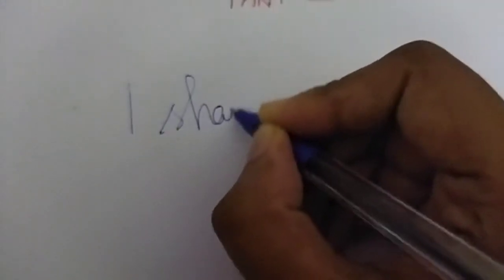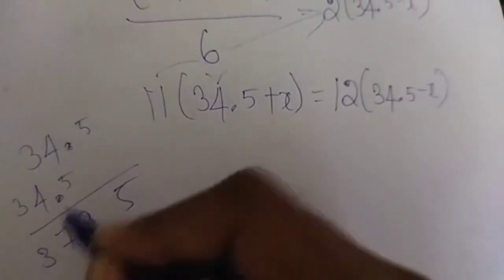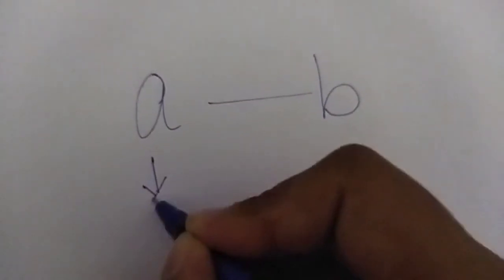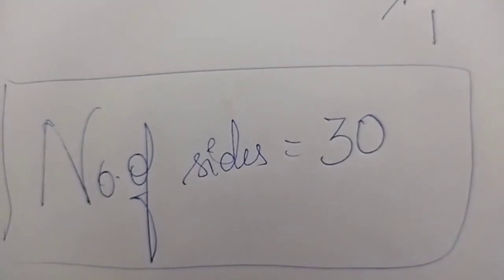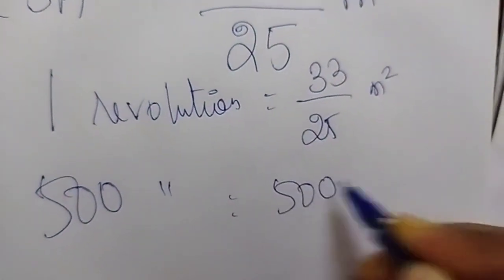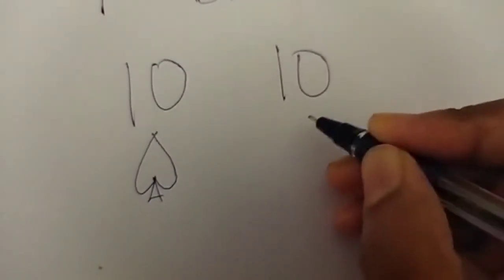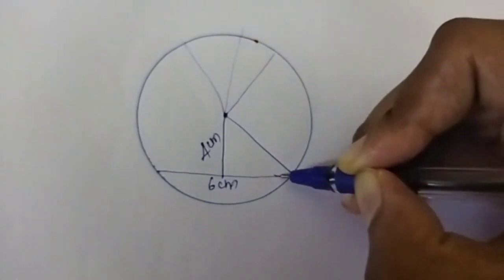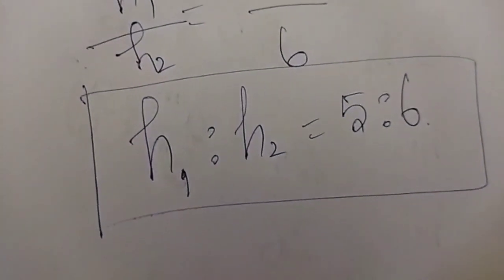7 December 2023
SAINIK SCHOOL ENTRANCE EXAM// CLASS IX// 2019 - MATHEMATICS QP// ANBAALAYA